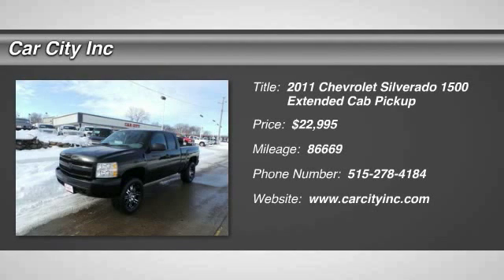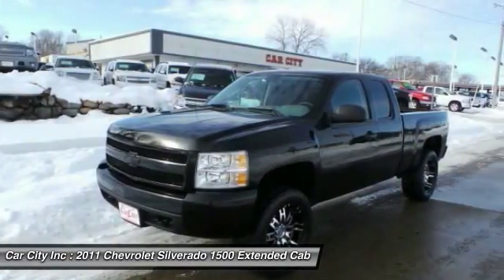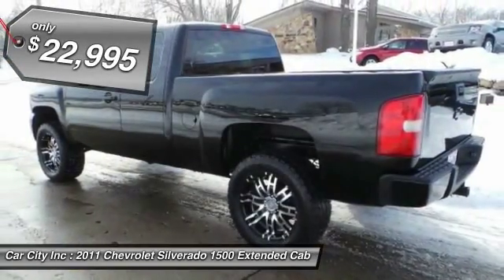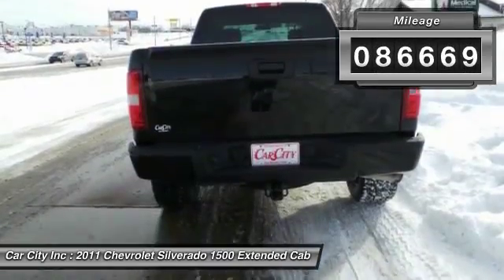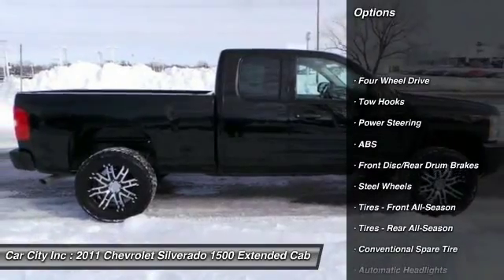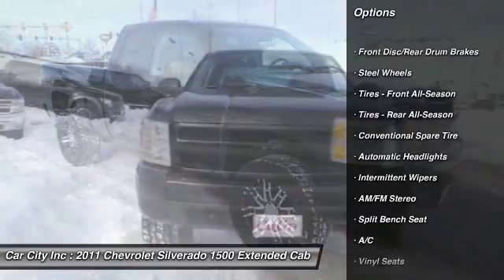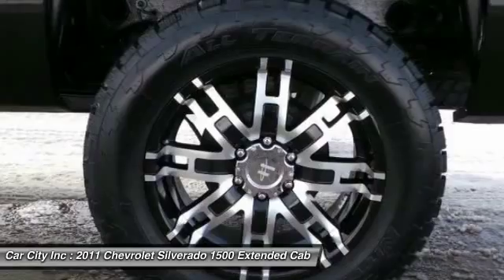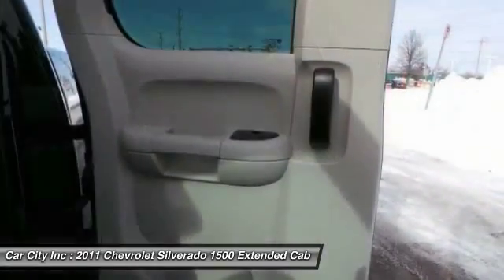2011 Chevrolet Silverado 1500 Des Moines IA 5457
2011 Chevrolet Silverado 1500 Work Truck - $22995

Don't miss this 2011 Chevrolet Silverado 1500. It's equipped with Automatic transmission and features a Black exterior. With 86669 miles, You'll want to take this car home. Make a great choice today.